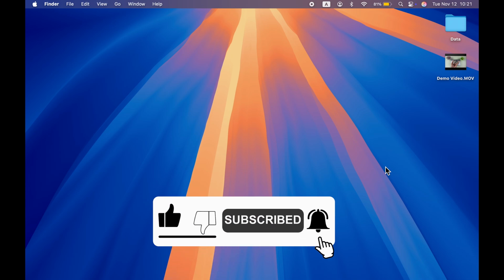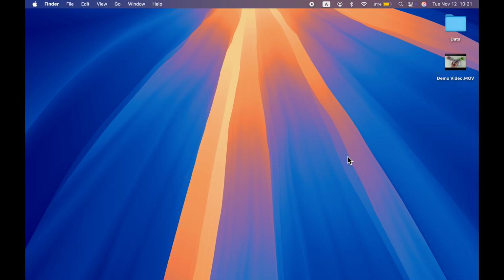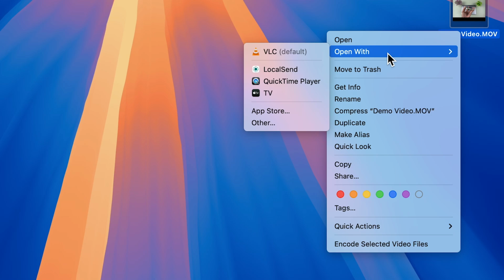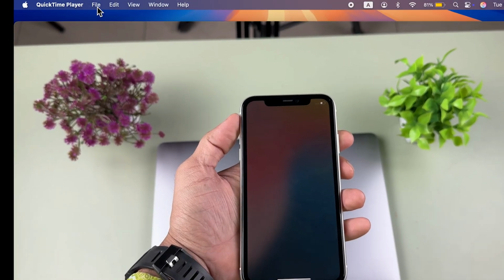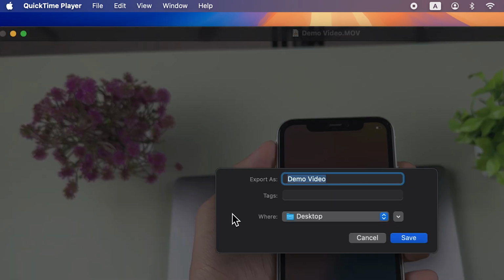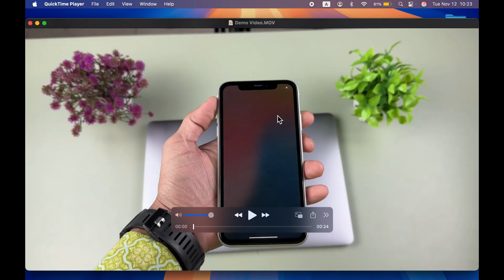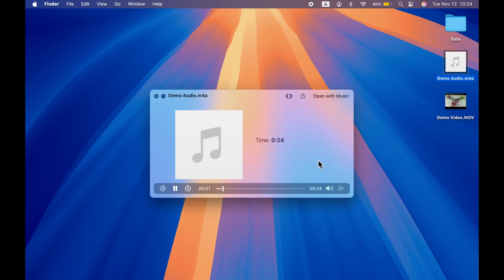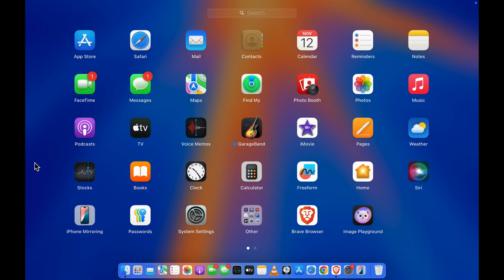Extract Audio from Video in Mac - How to Use Quicktime Player to Extract Audio from Video in Mac?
One of the best ways to extract audio from video is 'Quicktime Player' on Macbook. In this video, I have given the step by step tutorial on how to extract audio from a video using quicktime player Mac version.

Select your desired video and right click on it, go to 'open with' option and select quicktime player. Once the video opens in quicktime player, go to the file section and go to 'Export As'. Now from the touchdown menu select 'Audio Only'.

Within a few seconds, your audio file extracted from the video will be ready. Save it in your mac and play to check the audio.